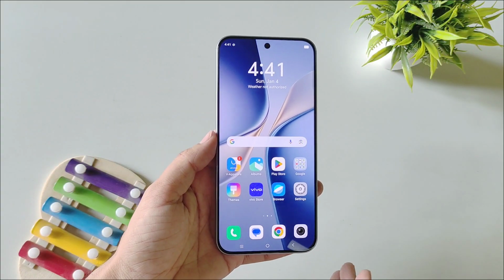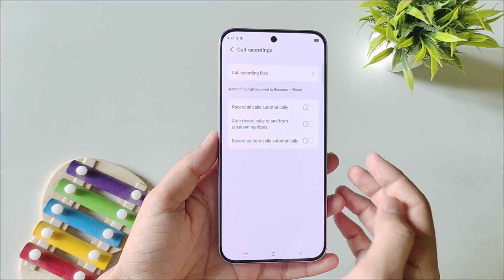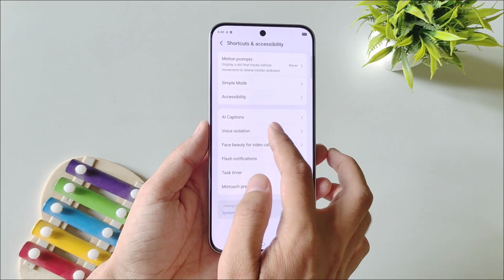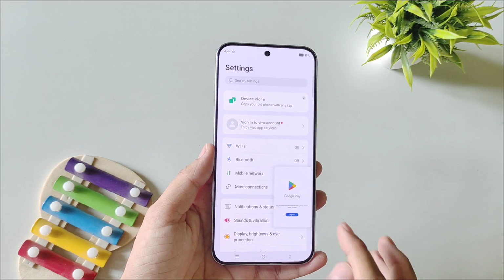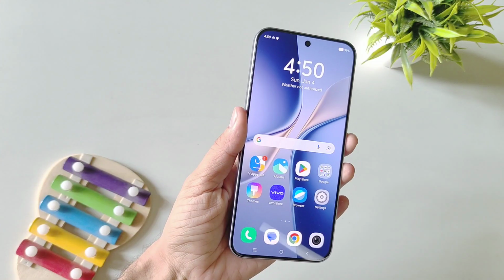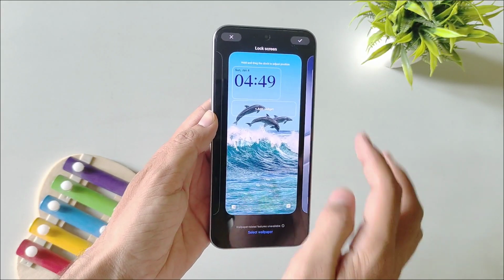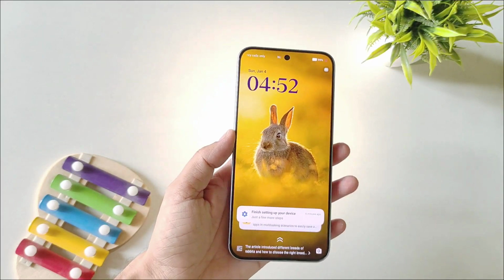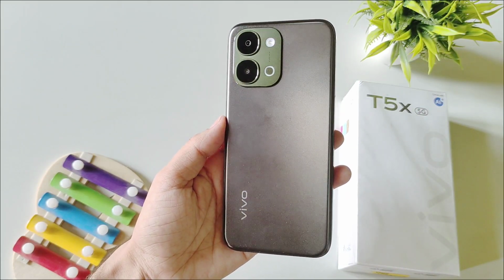Vivo T5x 5G Tips And Tricks | Vivo T5x 5G Hidden Features Top 30+